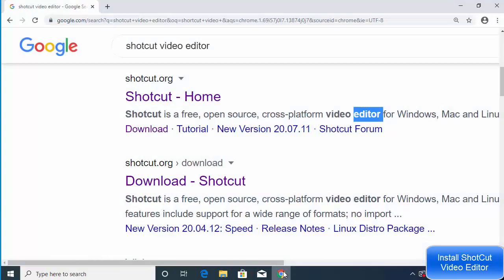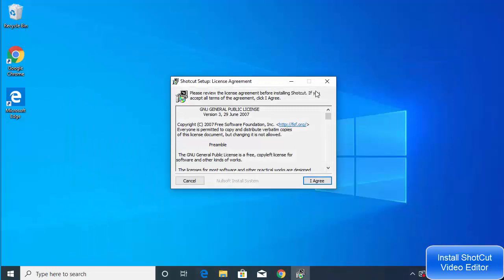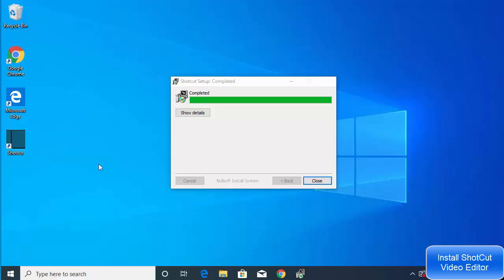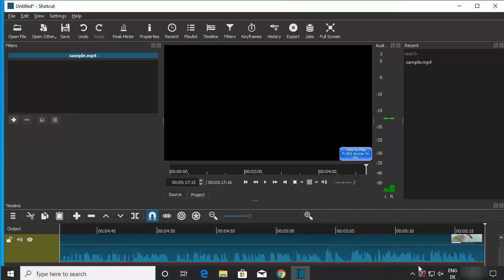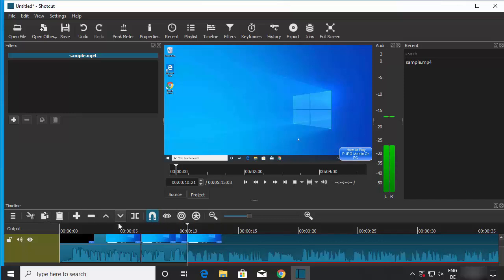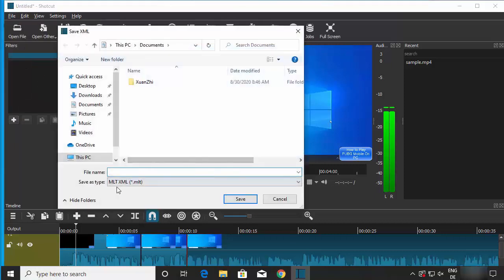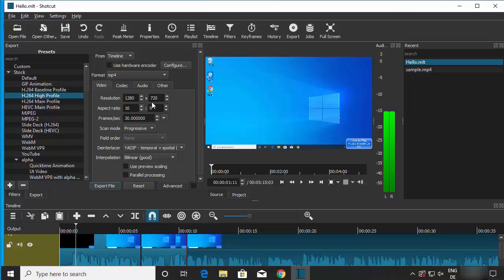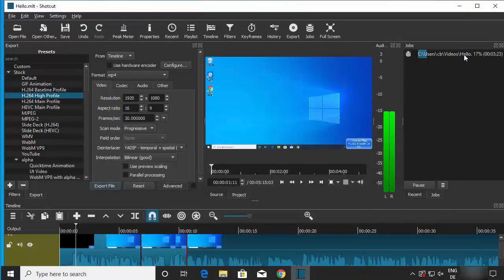How to install FREE Video Editor on Windows 10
In this video we are going to see How to Download and Install Shotcut Video Editor on Windows 10 PC or Laptop. Shotcut Video Editor is a free and  open source, cross-platform editor for Windows, Mac and Linux.

topics addressed in this tutorial:
shotcut video editor tutorial
free video editing software
openshot video editor download
shotcut video editor 32-bit 64-bit
shortcut video downloader